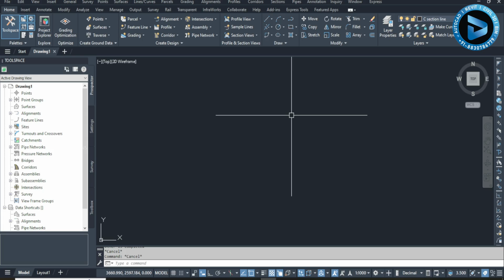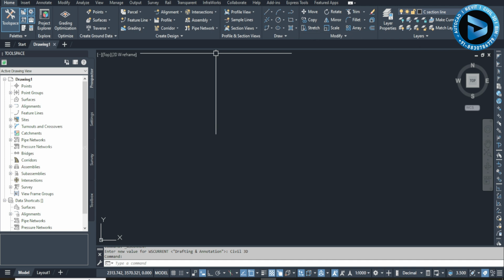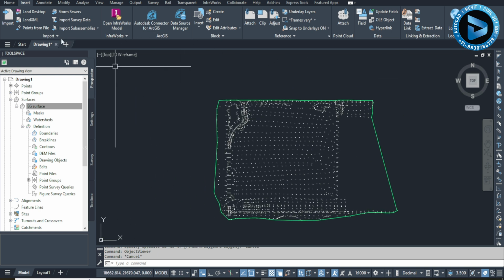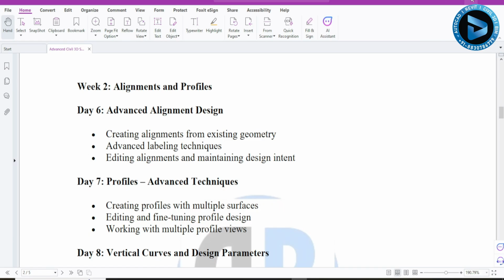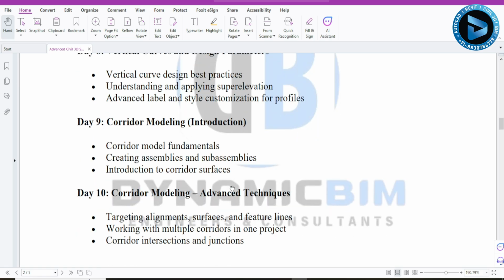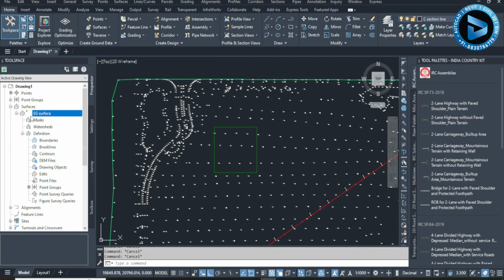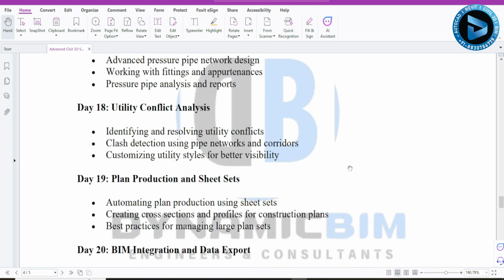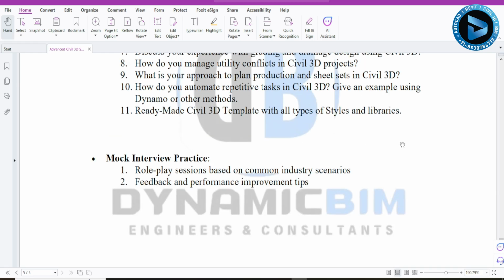How to learn Civil 3D 2025 ? : Step-by-Step Introduction and Syllabus || From Beginners To Expert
About Video:- Master Civil 3D 2025 : Step-by-Step Introduction and Syllabus Guide || From  Beginners To Expert

The following tutorial sets are included with Autodesk Civil 3D 2025:

Getting Started Tutorials. Learn about the application workspace and some important design tools and tasks.
Points Tutorials. Learn how to work with coordinate geometry (COGO) points, which are the basis for modeling land surfaces.
Surfaces Tutorials. Learn the basics about creating and working with land surfaces.
Survey Tutorials. Learn the basics about importing, creating, managing, and analyzing survey data.
Project Management Tutorials. Learn how to use the Autodesk Civil 3D project management features, including data shortcuts and Autodesk Vault.
Alignments Tutorials. Learn about alignments, which are the basis for modeling roads.
Profiles Tutorials. Learn the basics about viewing and designing the elevation profile of land surfaces along an alignment.
Parcels Tutorials. Learn the basics about creating and editing parcels as well as working with the display of parcels.
Grading Tutorials. Learn how to design the finished grade for land surfaces such as housing subdivisions and retail sites.
Corridor Assembly Tutorials. Learn how to build and manage assemblies, which are cross sections that are placed incrementally along an alignment.
Corridors Tutorials. Learn how to create simple and complex corridor designs.
Intersection Tutorials. Learn how to create complex intersections that dynamically react to changes in the model.

Sections Tutorials. Learn how to create cross sections of your corridor design, calculate cut and fill earthwork quantities, and create mass-haul diagrams.
Material Calculation Tutorials. Learn how to calculate material quantities and generate reports, including pay item reports, earthworks reports, and mass haul diagrams.
Pipe Networks Tutorials. Learn how to create a pipe network using the specialized layout tools.
Part Builder Tutorials. Learn how to design and model parts that are used in pipe networks.
Labels and Tables Tutorials. Learn how to annotate Autodesk Civil 3D objects using labels and tables.

Plan Production Tutorials. Learn how to prepare your design drawings for plotting or publishing.
Each tutorial set contains exercises that are designed to explore the various features of Autodesk Civil 3D.

The tutorial exercises are organized in a logical sequence, based on how you typically work with the different types of features. However, you may complete the exercises in any order you choose. After you begin an exercise, you should complete the steps in the order presented. The first steps provide you with the information you need for the later steps in that exercise.

Note: All drawings used in these tutorials are available in the tutorials drawings folder and all source data files are available in the tutorial folder. If you want to save your changes to the tutorial drawings as you work, save them to the My Tutorial Data folder so that you do not overwrite the original tutorial drawings.

Topics in this section
The step-by-step procedures in these tutorials provide instructions for using Autodesk Civil 3D to complete tasks using the drawings provided.
Setting Up the Workspace
Before you start the tutorials, you must set the appropriate workspace.
Saving Your Tutorial Drawings
If you want to save your changes to the tutorial drawings as you work, you must create a folder in which to save drawing and data files before beginning the tutorial exercises.

Topic Covered:
1.Introduction and Advanced User Interface Customization

2. Advanced Project Setup

3. Surfaces – Advanced Techniques

4. Surface Volume Calculations and Earthworks

5. Working with Data Shortcuts and Xref

6. Advanced Alignment Design

7. Profiles – Advanced Techniques

8. Vertical Curves and Design Parameters

9. Corridor Modeling (Introduction)

10. Corridor Modeling – Advanced Techniques

11. Intersection Design

12. Grading – Feature Lines and Grading Objects

13. Grading Groups and Complex Site Design

14.  Retention Pond Design and Stormwater Management

15. Earthworks Modeling and Analysis

16. Pipe Networks – Introduction to Gravity Systems

17. Pressure Pipe Networks

18. Utility Conflict Analysis

19.  Plan Production and Sheet Sets

20. BIM Integration and Data Export

21. Course Review and Final Project Presentation